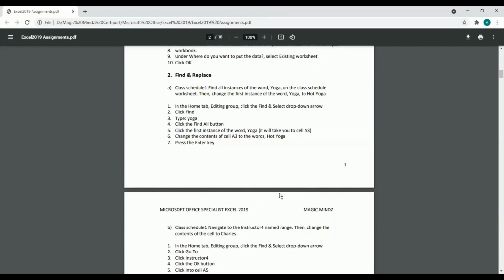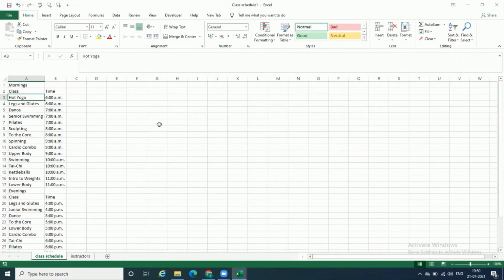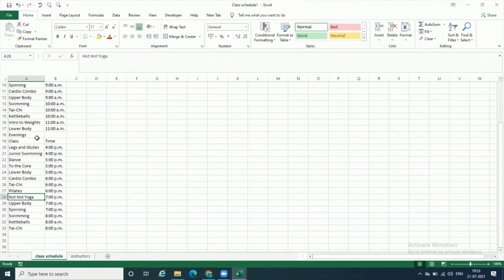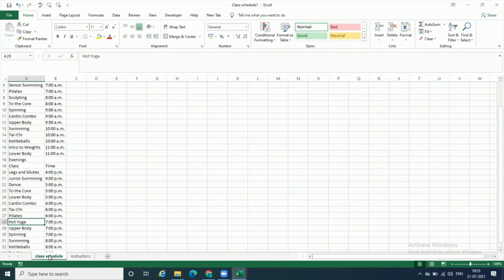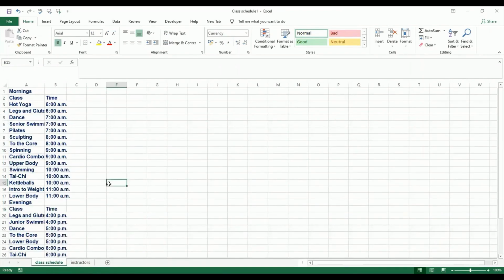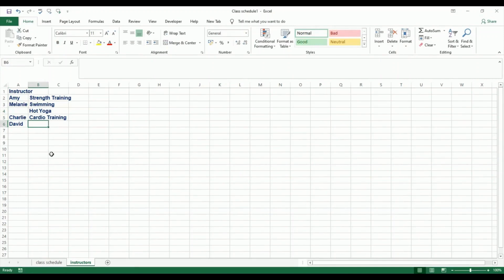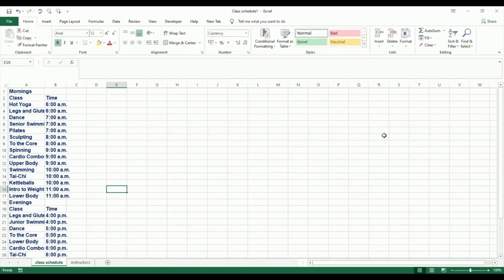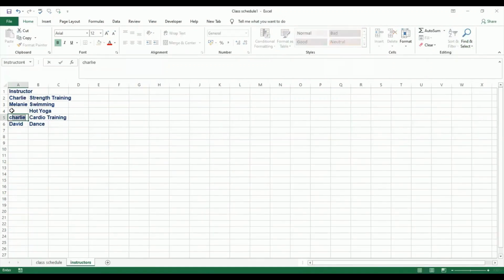Excel Topic 03 Navigate Workbooks